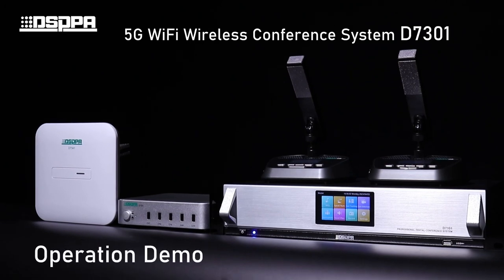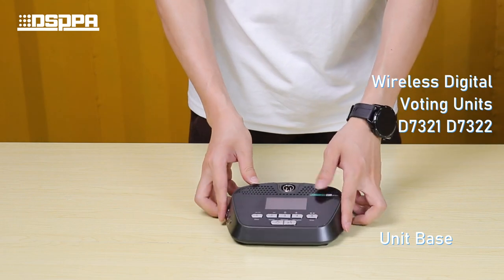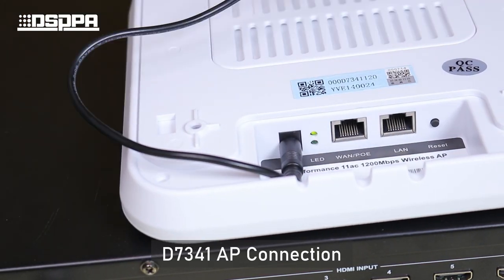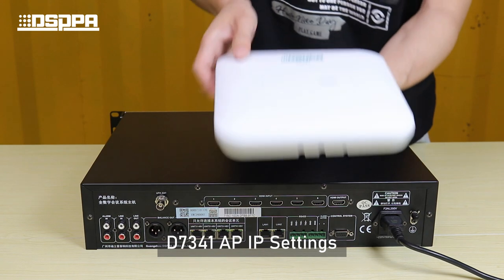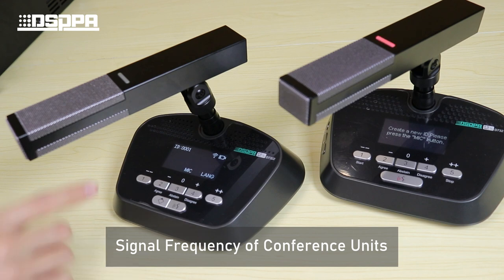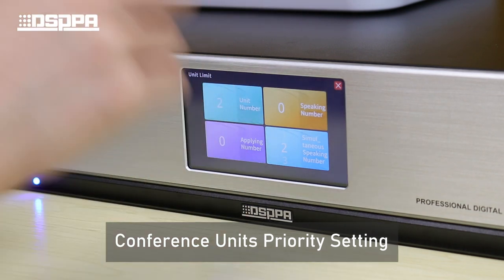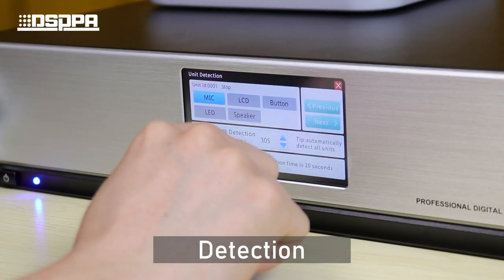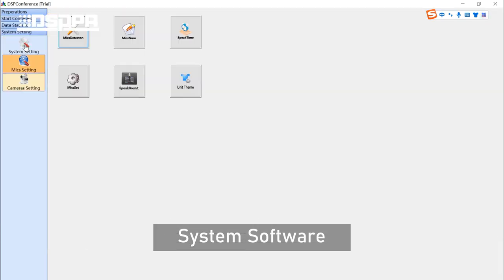DSPPA | D7301 5G WiFi Wireless Conference System Guidelines